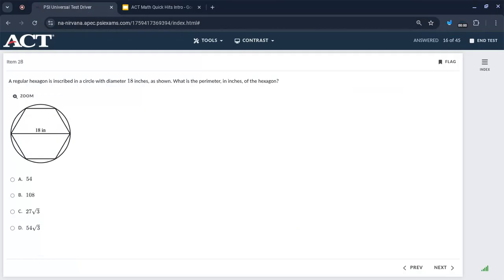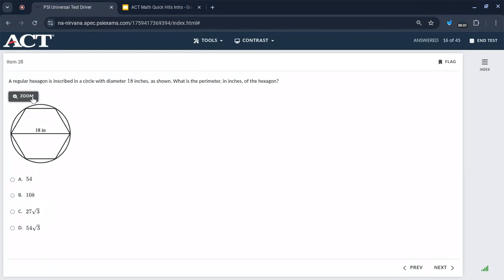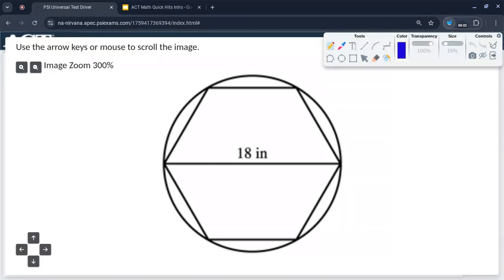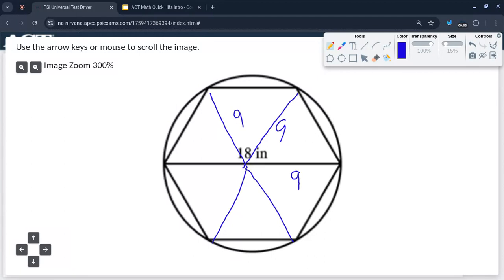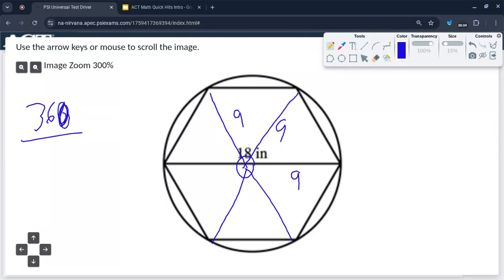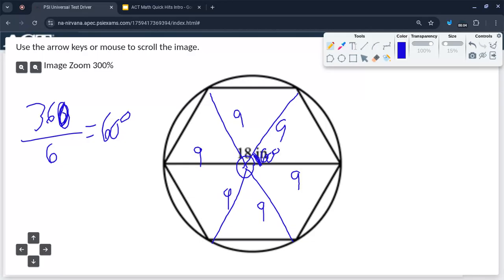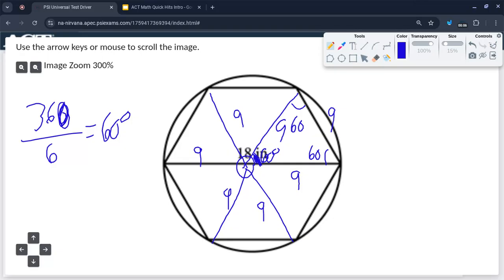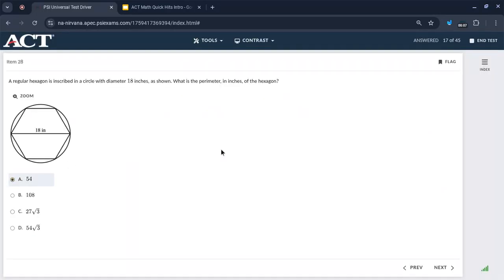ACT Math Practice Test 1.28